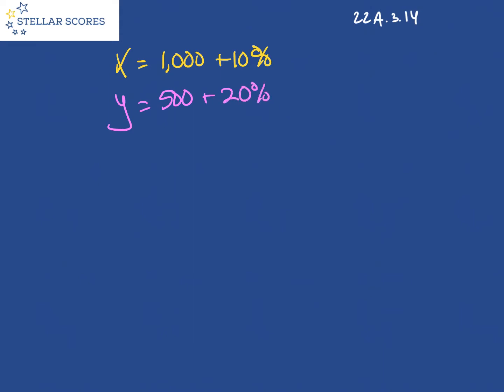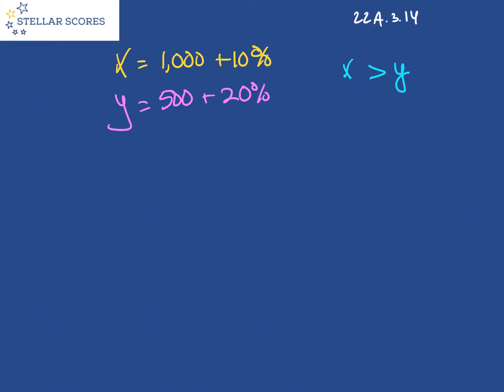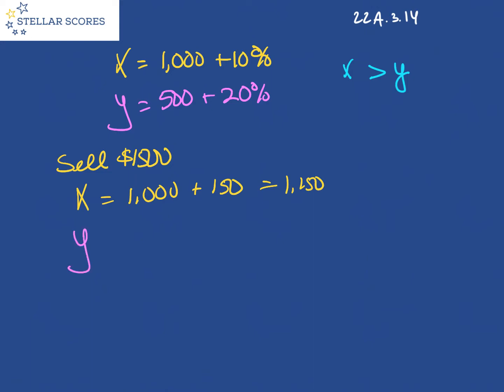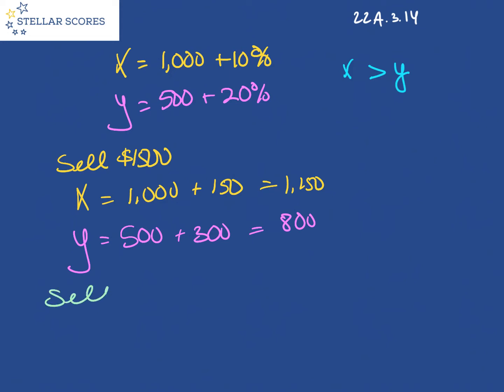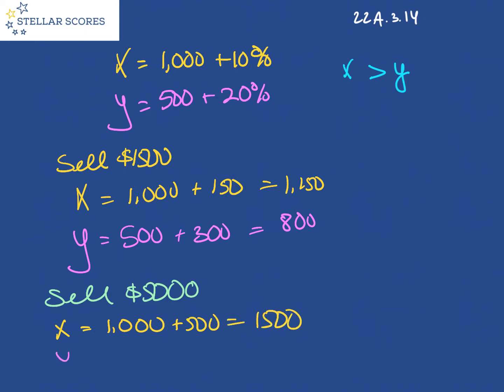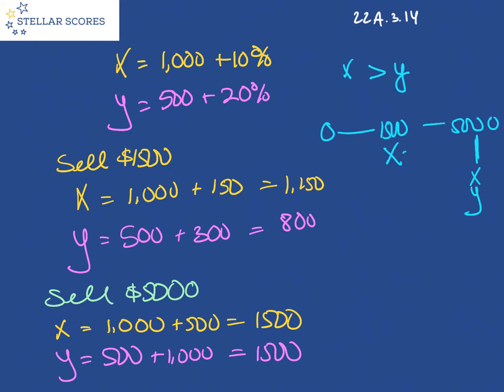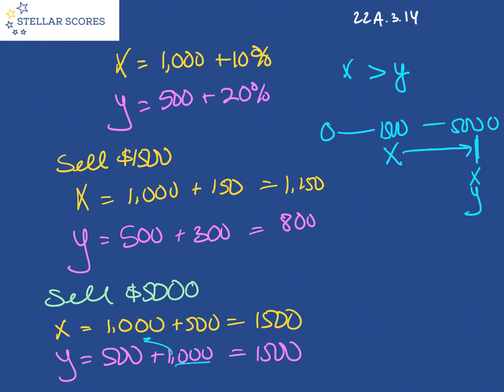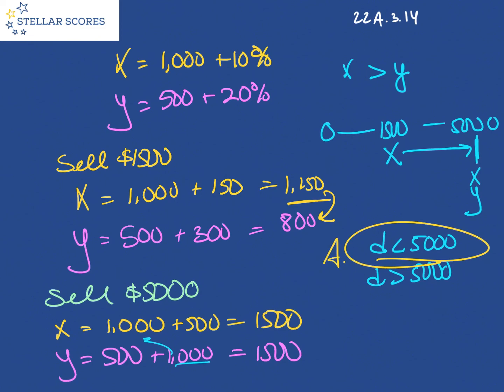April 2022 SAT Test, Math Section 3, Question 14